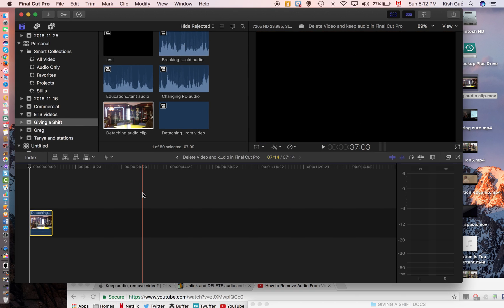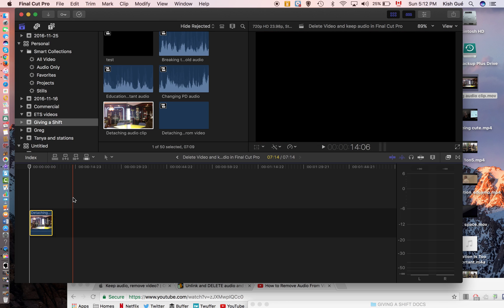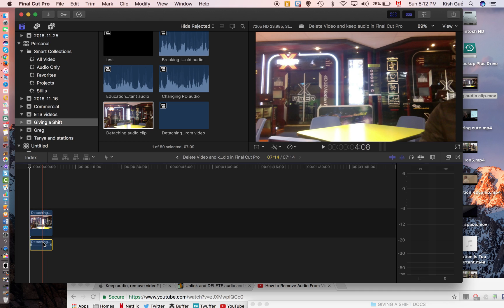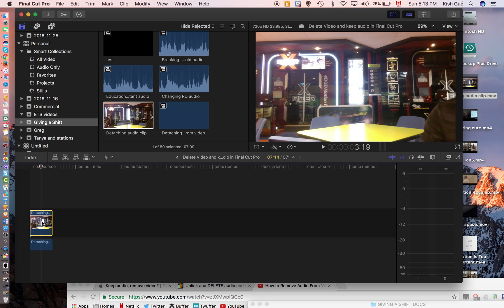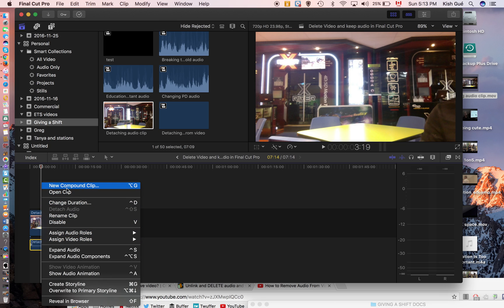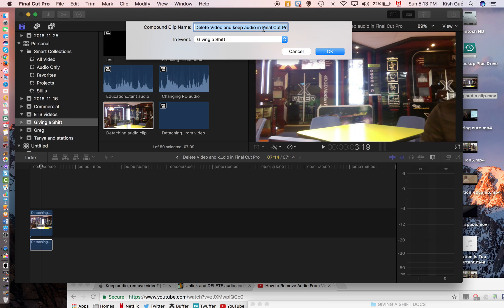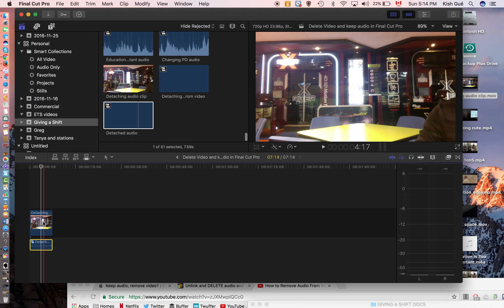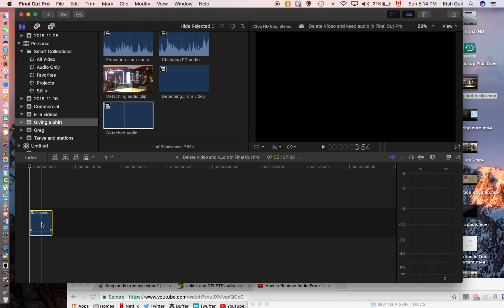Deleting Video but Keeping audio from clip in Final Cut Pro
Work around about how to remove the image from a clip and keep its audio in Final Cut Pro.